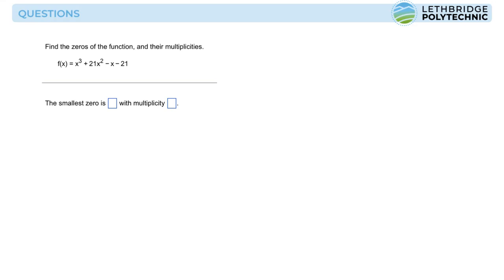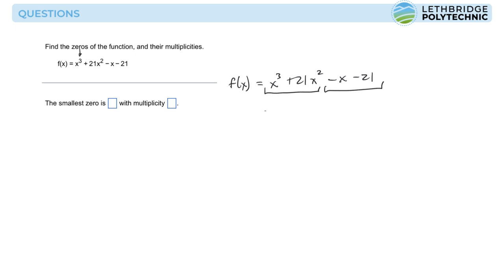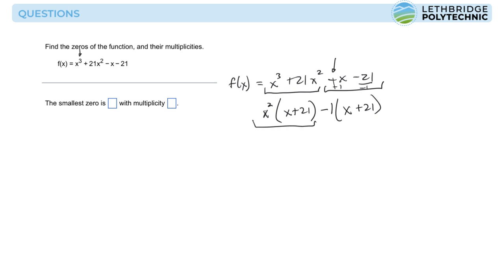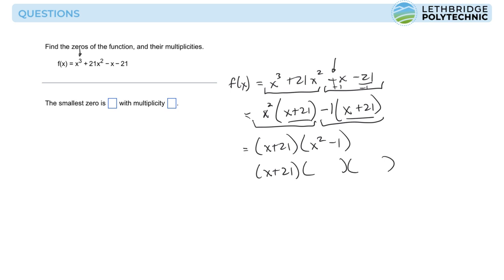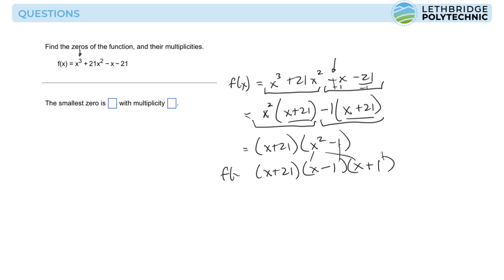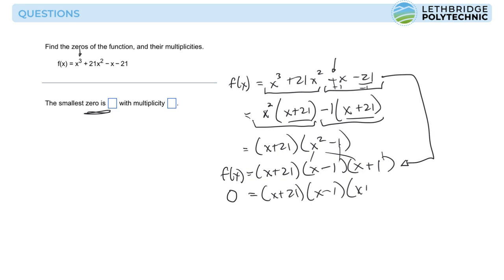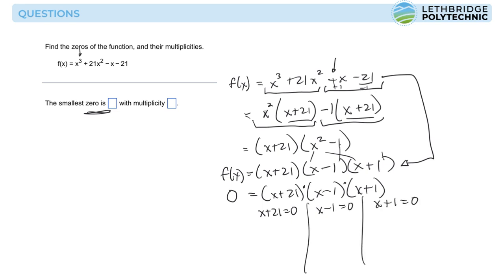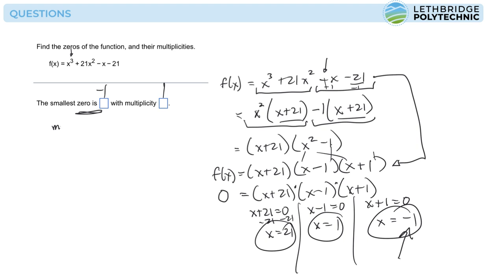24fl mth0032 factoring and finding zeros of cubics